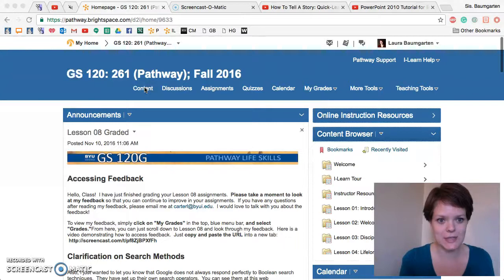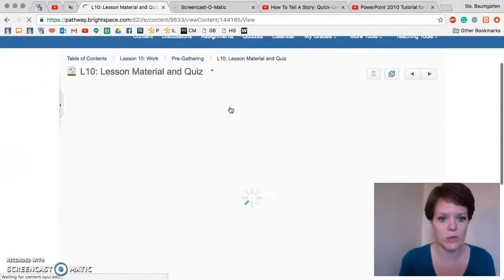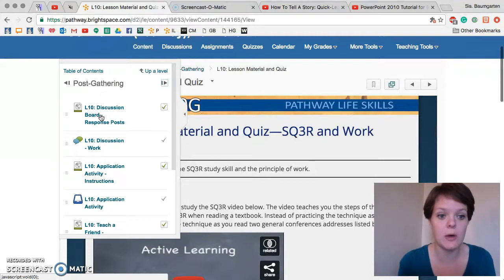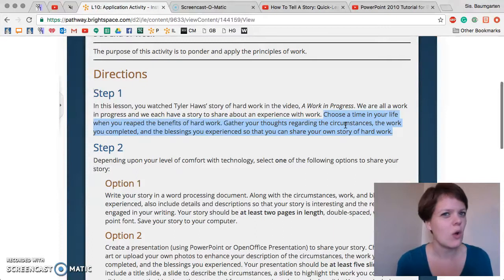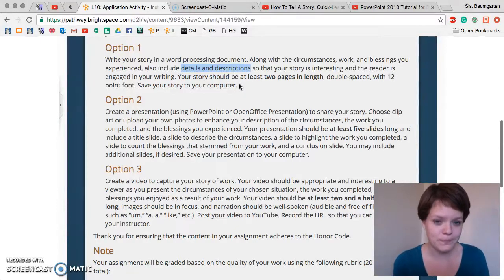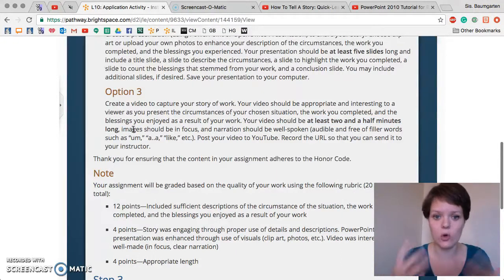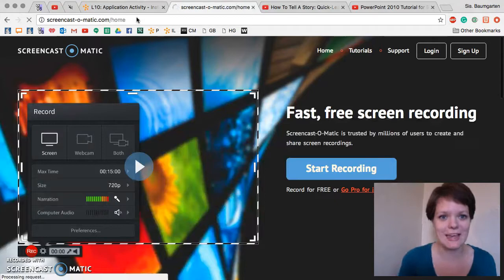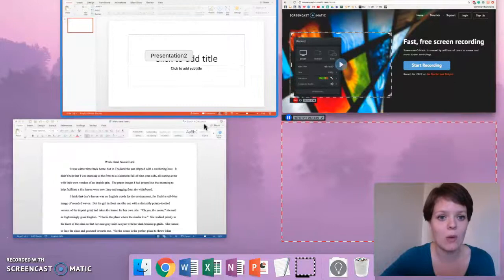GS 120 L10 AA Hard Work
Making a Video:
Here is a brief video that shows you how to organize your thoughts before recording your story